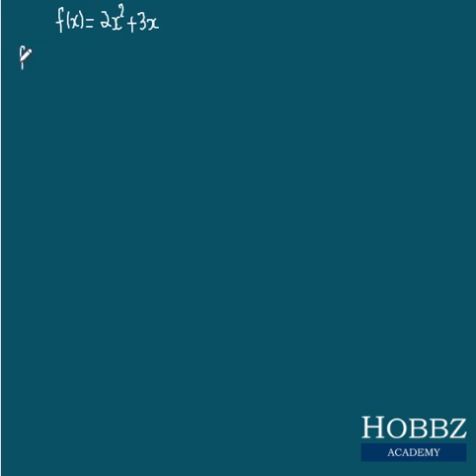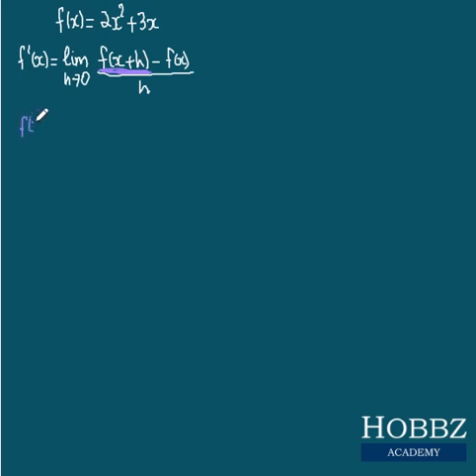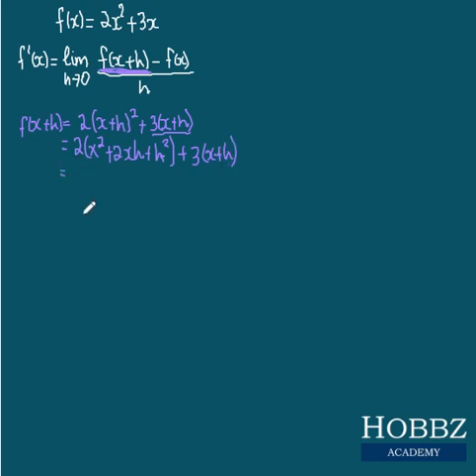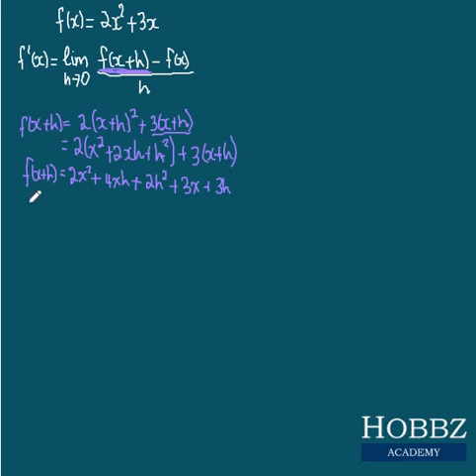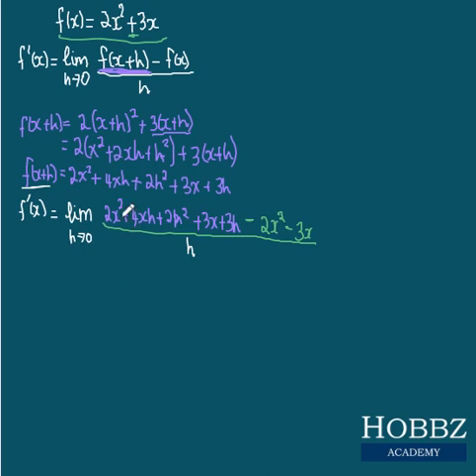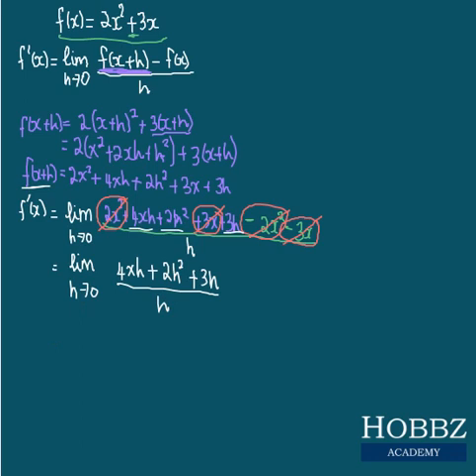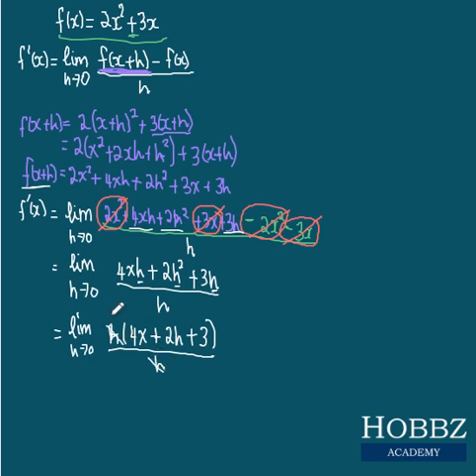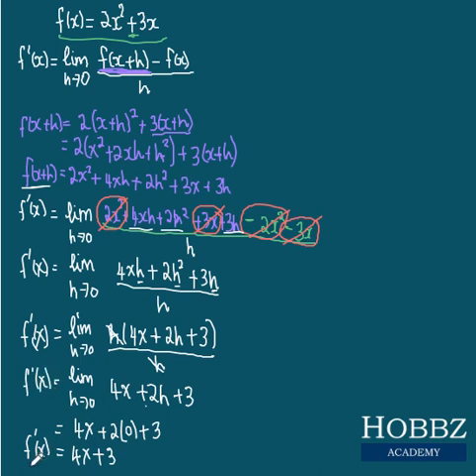Grade 12 | Mathematics | Calculus | Deriving using First Principle | Mbongeni The Tutor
Deriving Using First Principle